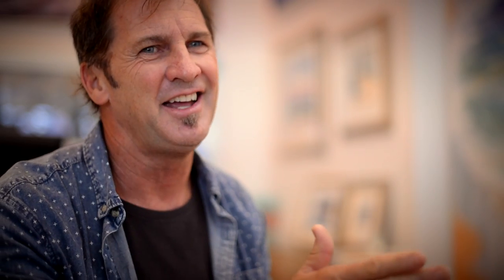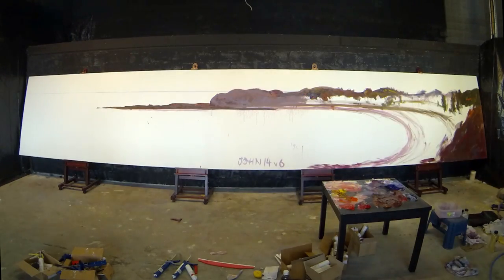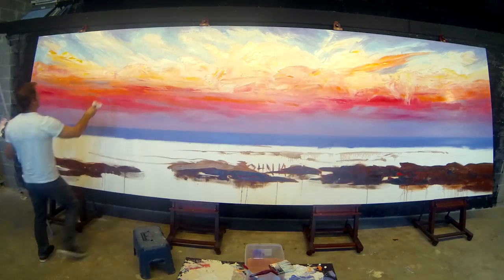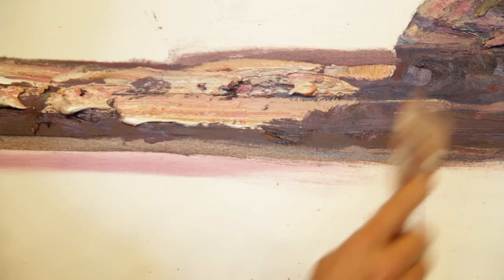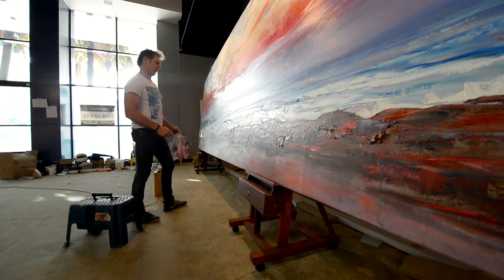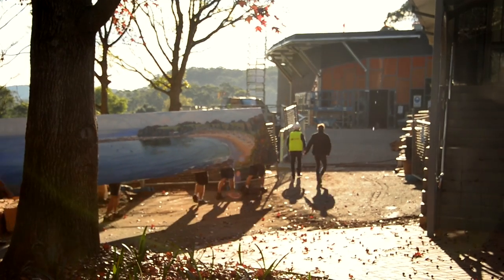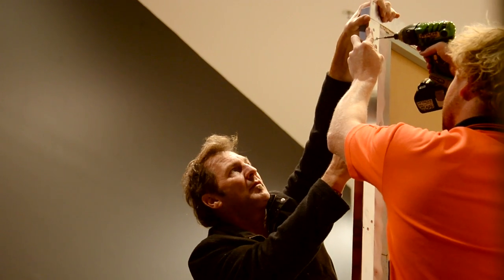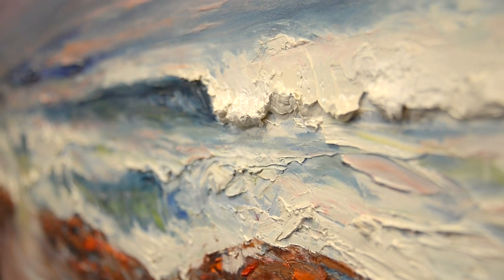Coastal Vision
An informative look at the creative process behind Neale Joseph's 25 metre artwork created for Central Coast Grammar School's Performing Arts Centre, August 2014.